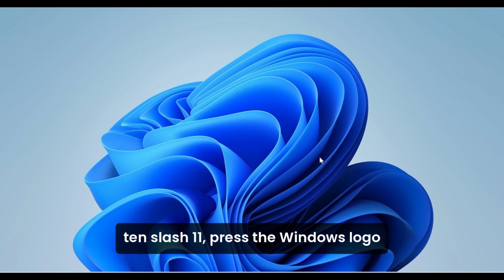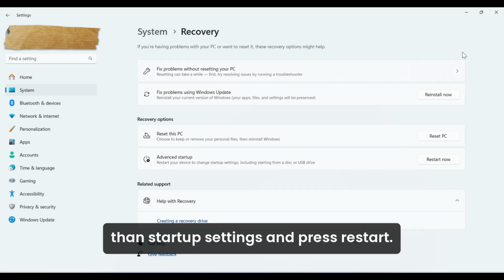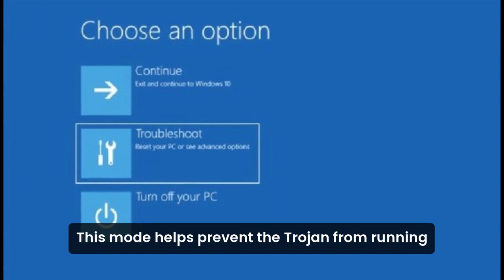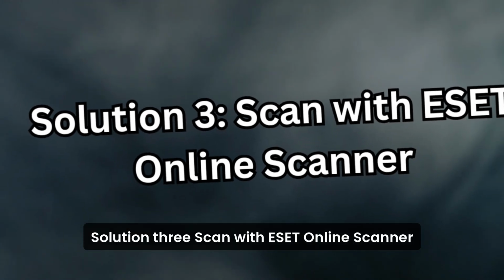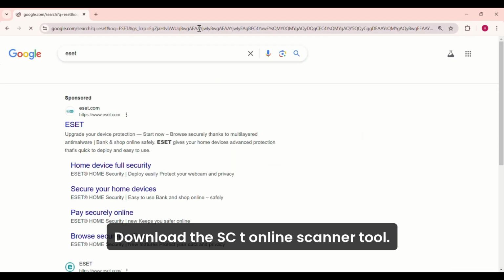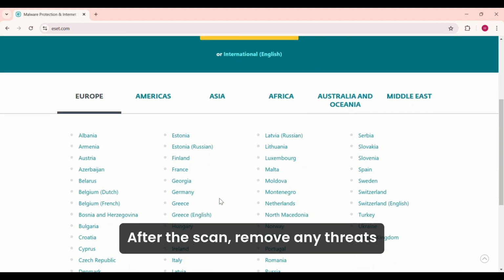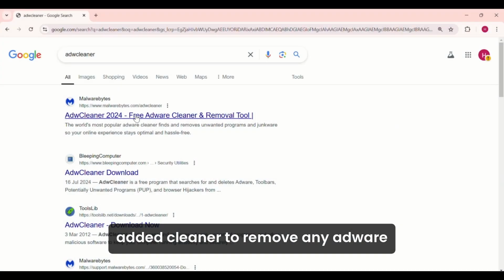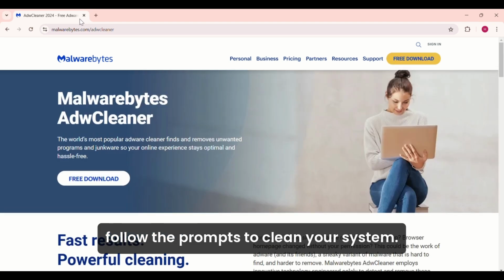How to remove Trojan:Win32/Vigorf.A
In this guide, we’ll walk you through several reliable methods to remove Trojan:Win32/Vigorf.A from your system. Start by booting your PC in Safe Mode with Networking to stop the Trojan from running.

Next, use trusted tools like Malwarebytes for a full system scan to detect and quarantine the Trojan, then follow up with a scan from ESET Online Scanner for thorough removal.

By following these steps, you can secure your system and remove this persistent threat.